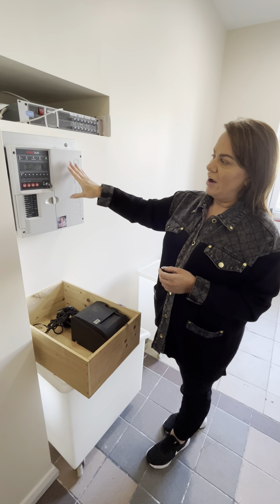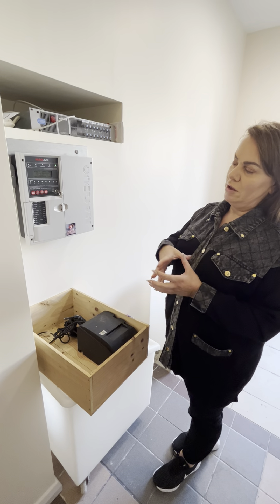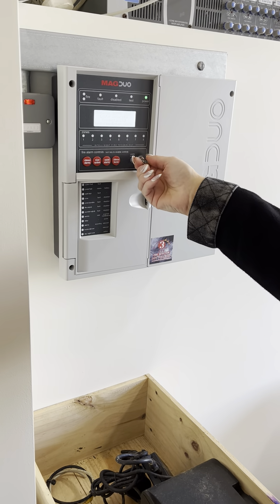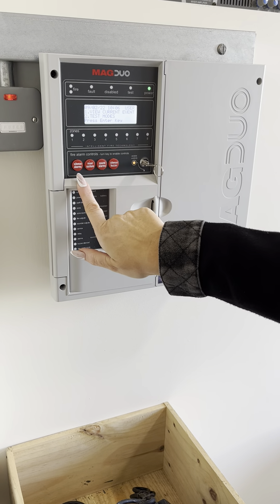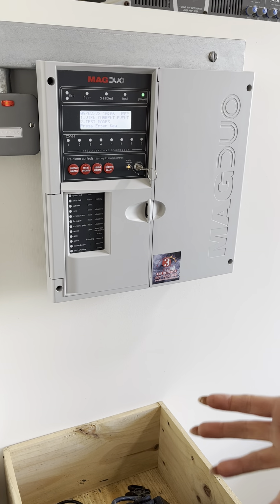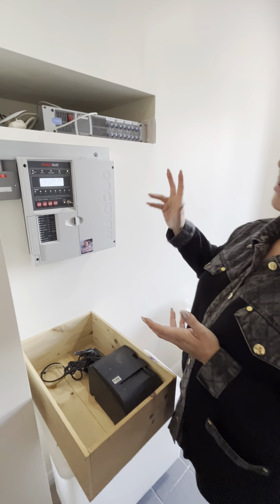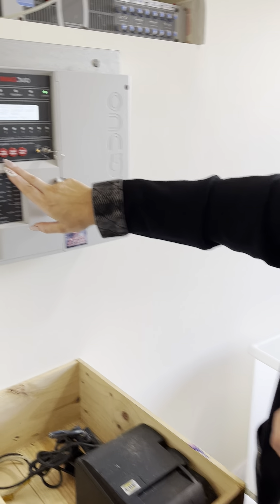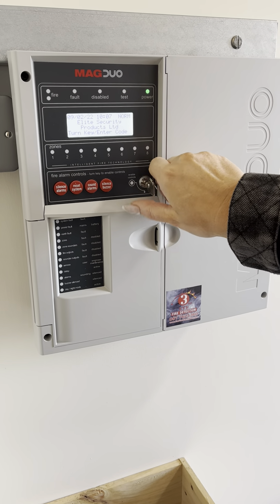Castle Murray - Fire Alarm System